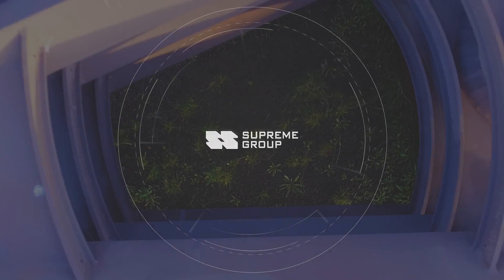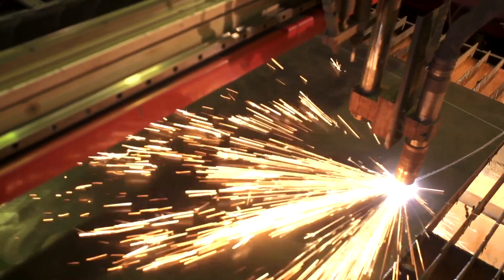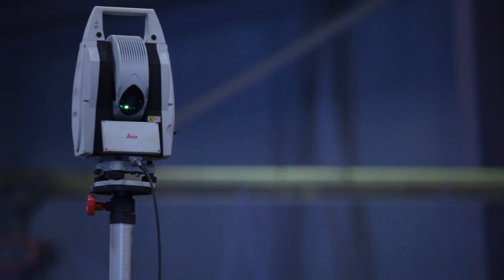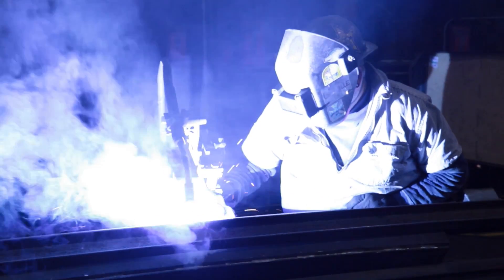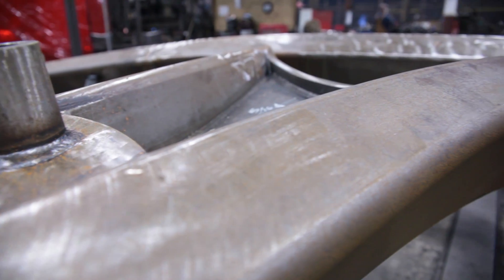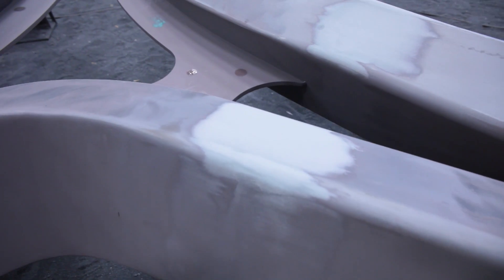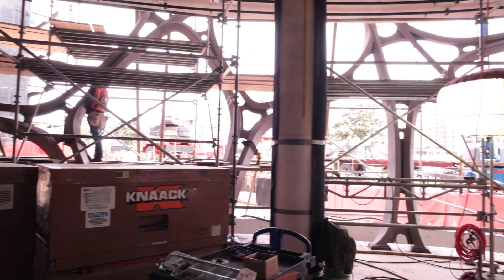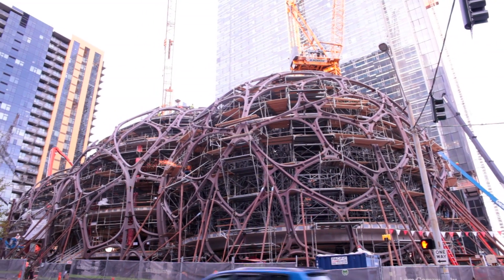Building the Spheres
Supreme Steel was selected as the preferred fabrication / construction team member to build the Spheres project more than 2-1/2 years ago. The completion of this iconic project is a culmination of many hours spent collaborating with the architects, engineers,  detailers, office/shop staff and outside vendors. We adapted our fabrication processes to fit this unique structure.

Video by Kevin F. Pietila